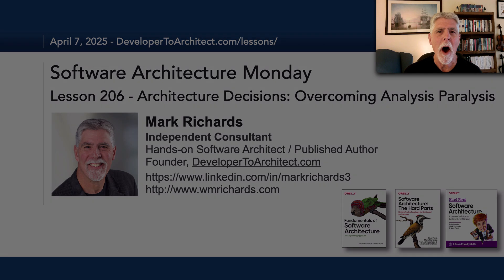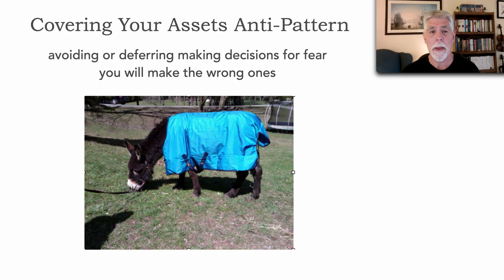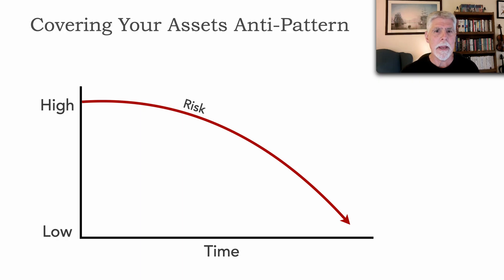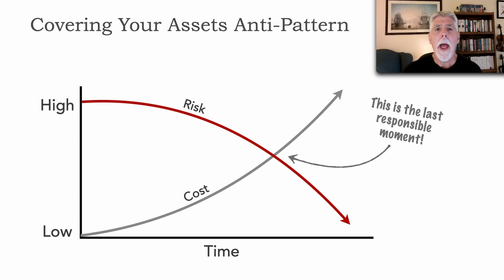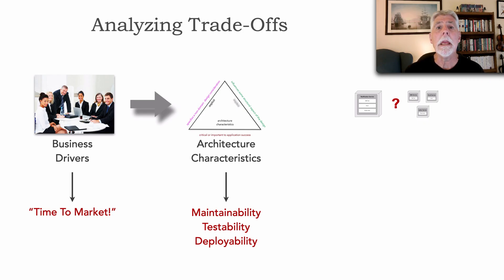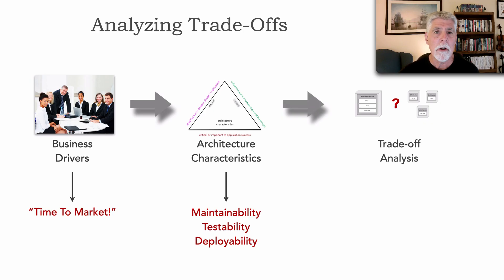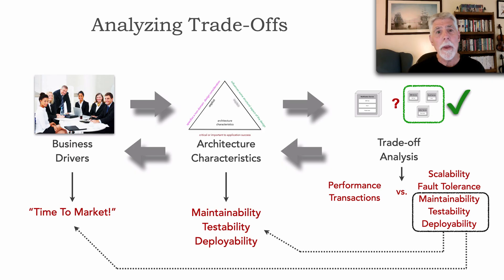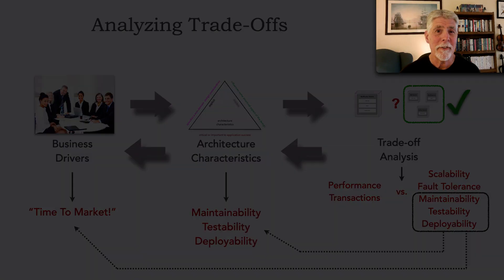Lesson206 - Architecture Decisions: Overcoming Analysis Paralysis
When facing architecture decisions it’s easy to get caught up in analysis paralysis, whether it’s because of stubbornness, lack of information, or fear of making the wrong choice. In this lesson I discuss the anti-patterns involved with making architectural decisions, and illustrate 2 techniques you can use to help you overcome analysis paralysis.